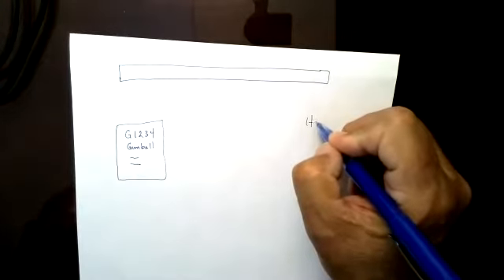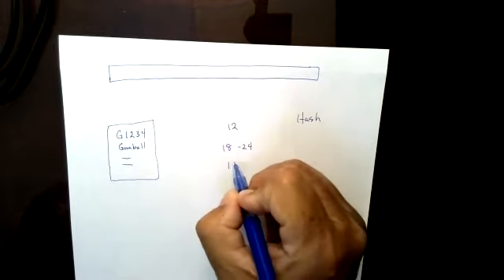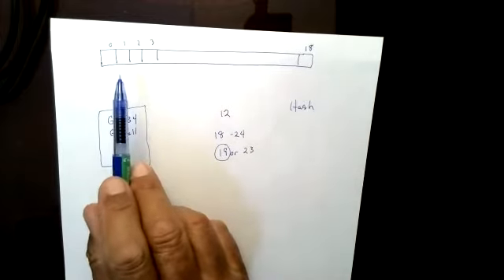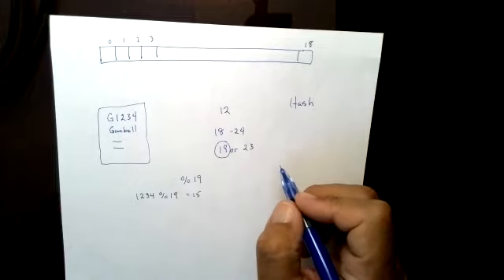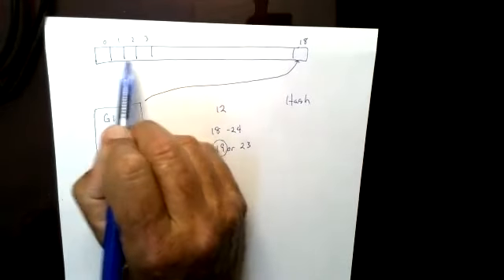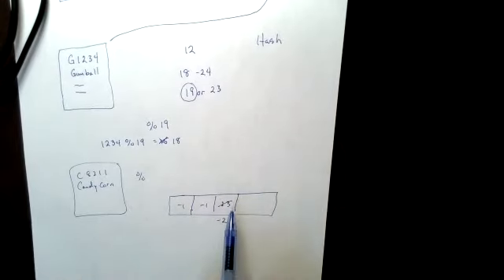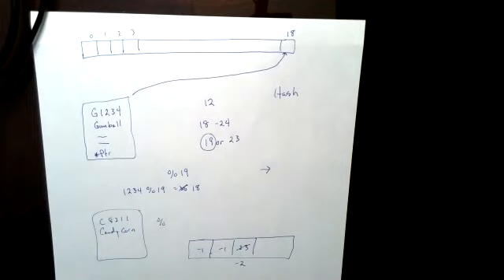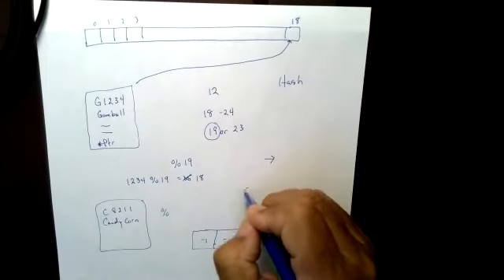CPS 162 Hash Tables II